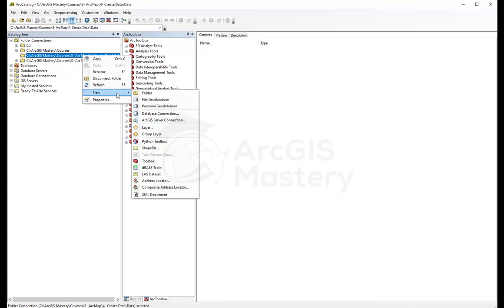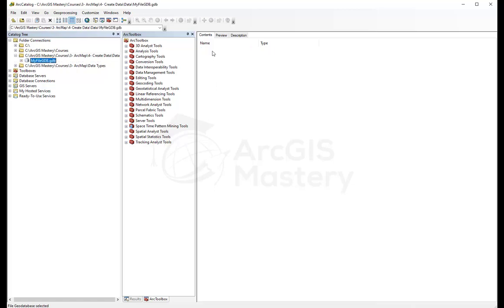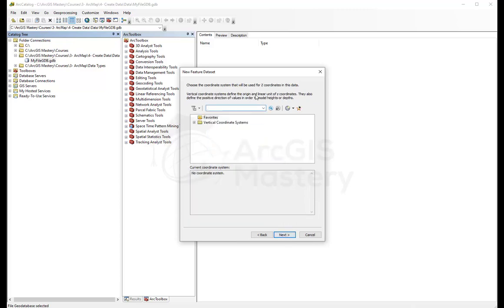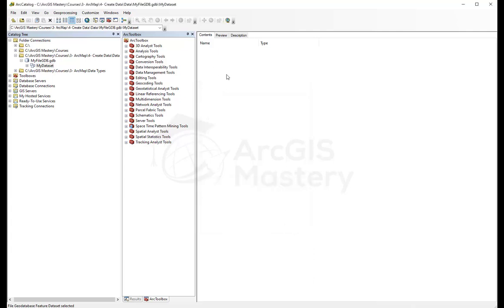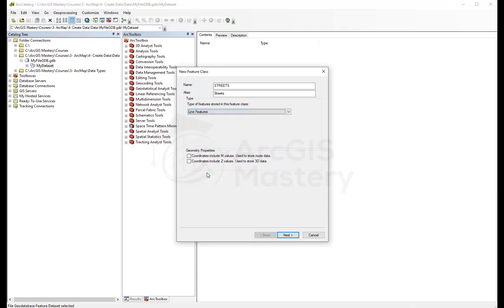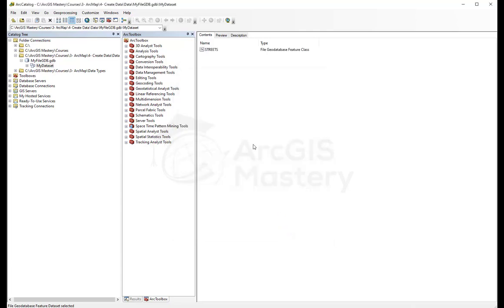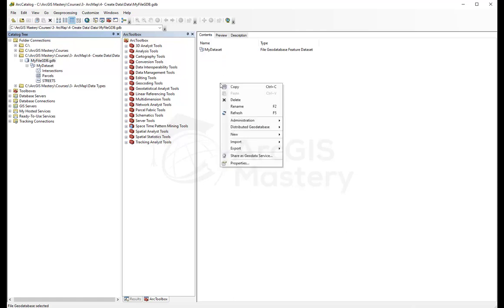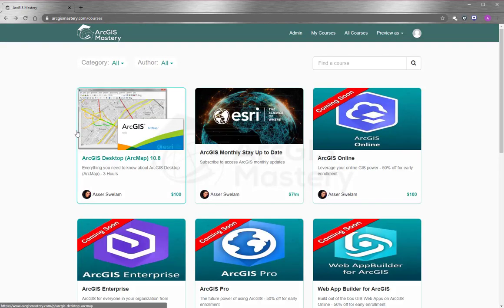ArcCatalog Create GeoDatabase and Feature Class ArcGIS Mastery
How to create Geodatabase / Dataset / Feature Class in ArcCatalog 10.8